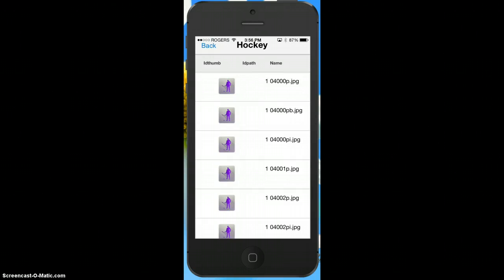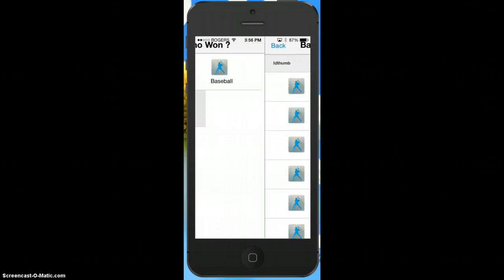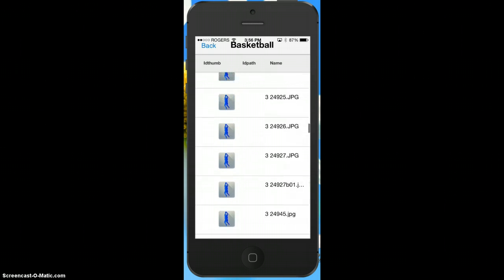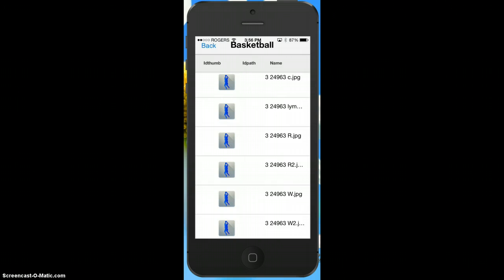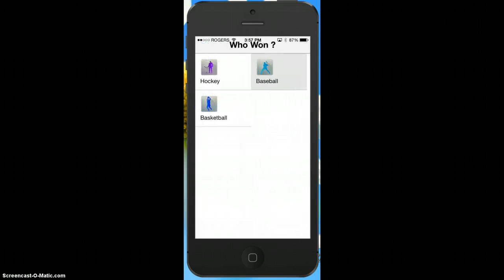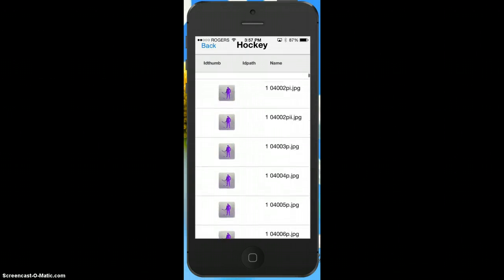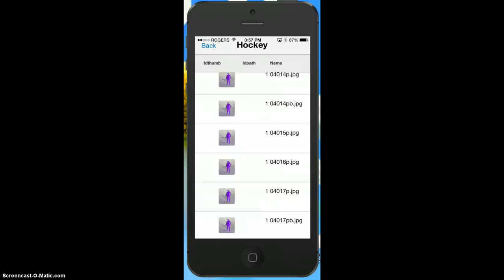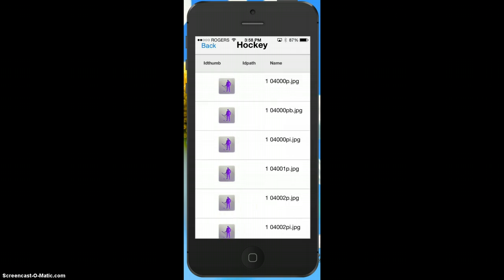Alpha Image Usage